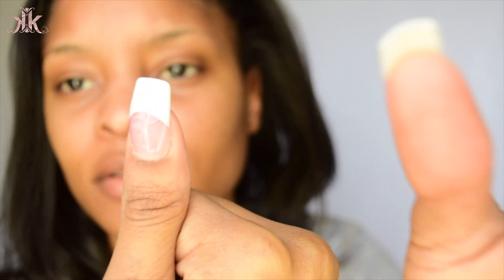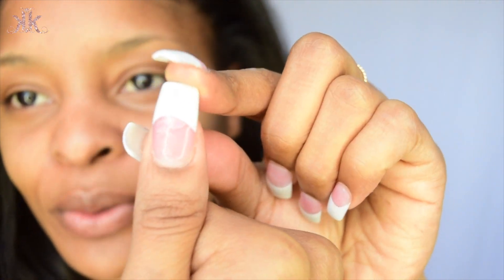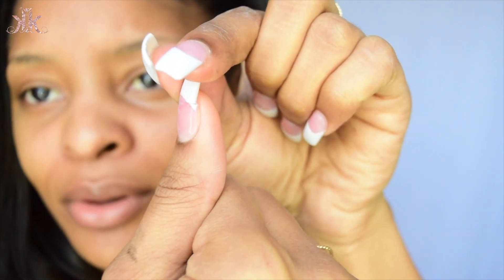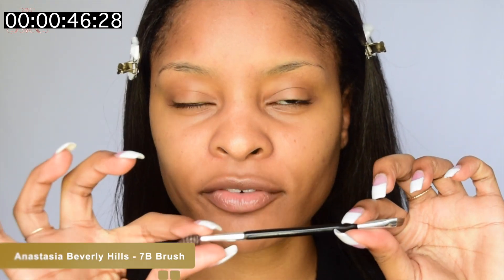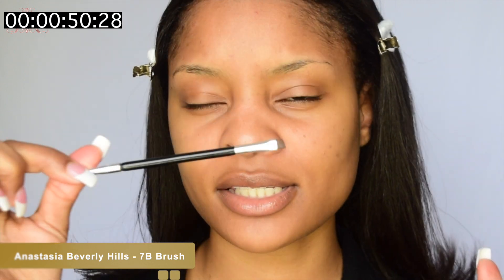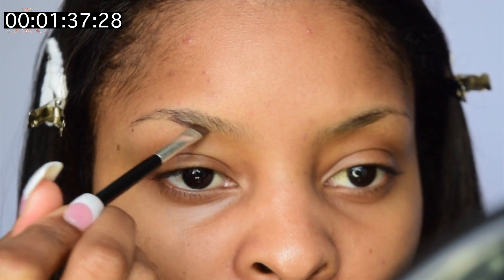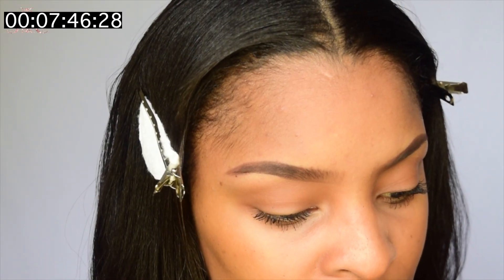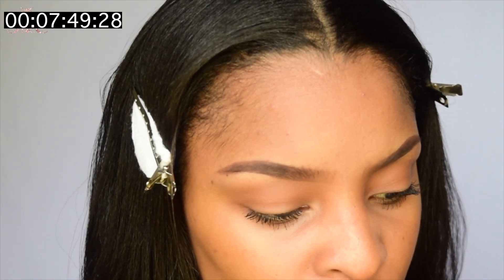WORK MAKEUP IN LESS THAN 10 MINS | Killa Kryss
Hi My Loves! Its been a minute since I've uploaded a new video but today we're gonna be doing a 10 minute makeup challenge & i've correlated it with how I normally do my makeup for work. This is a quick and simple look for when your running late and only have roughly 10 minutes to do your makeup. Whether your'e home or in a moving car. Let me know what you guys think about it in the comments below. ❤

♕ F.A.Q.

Name - Krystal
Ethnicity - Jamaican
Height- 5'5
Location- New York/Philadelphia
Age- 23